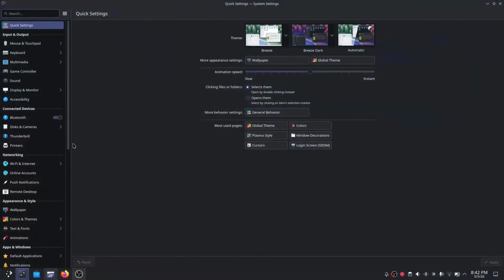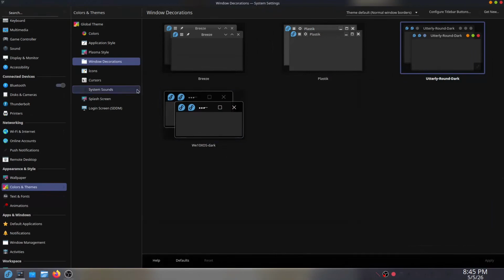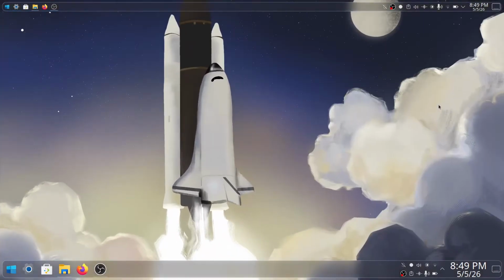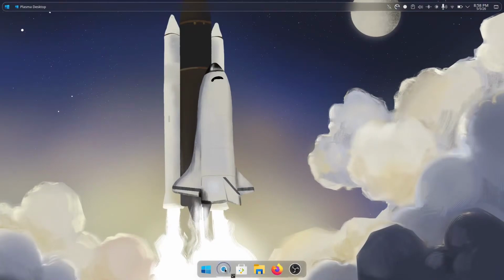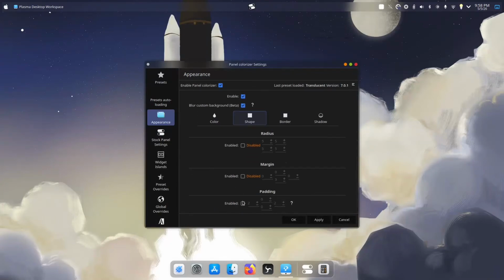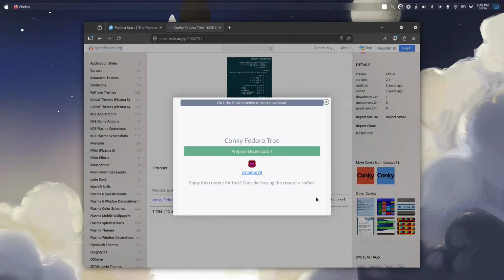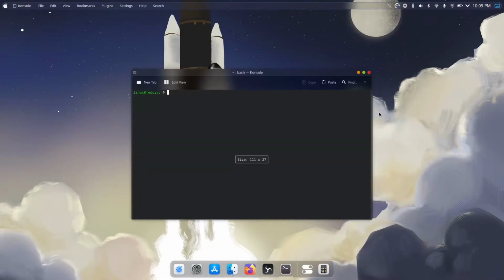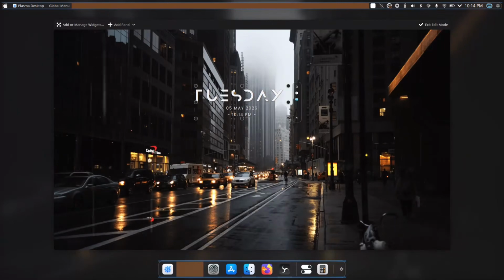Make Kde Plasma 6 Look Beautiful and Stunning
The Ultimate KDE Plasma 6 Customization Guide! 🐧✨
Taking a deep dive into the "The Desktop Edit," transforming Fedora 44 into a sleek, functional workspace. We’re moving past the defaults and pushing the limits of KDE Plasma 6 with a full "ricing" overhaul.

What’s inside the setup:
Kvantum: Getting that perfect transparency and blur across the system.
Conky: Clean, minimal desktop widgets for system monitoring.
Panel Colorizer: Perfectly matching the top bar and dock to the wallpaper.
Workflow: How I manage my editing and system performance on my pc.

Links & Resources:
Distro: Fedora 44 (KDE Plasma 6)
WM/DE: Kvantum + KWin